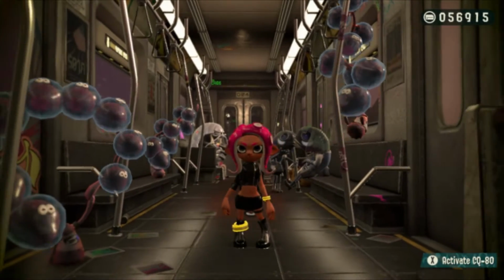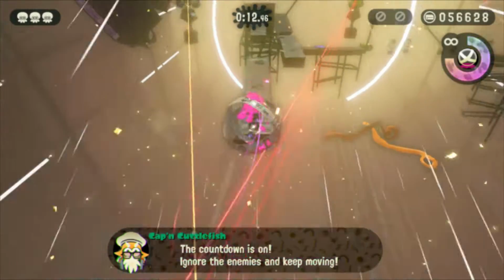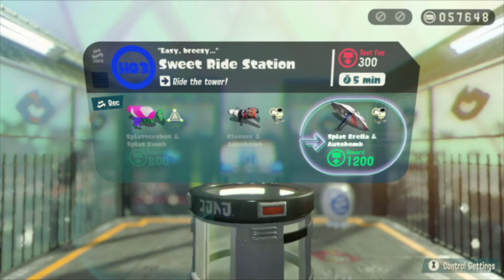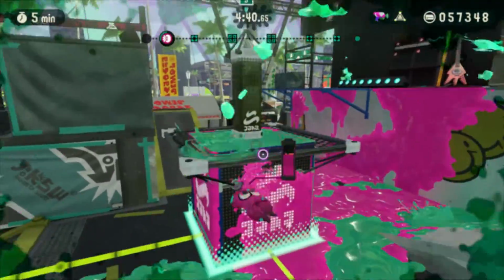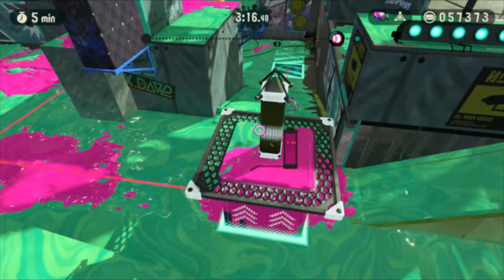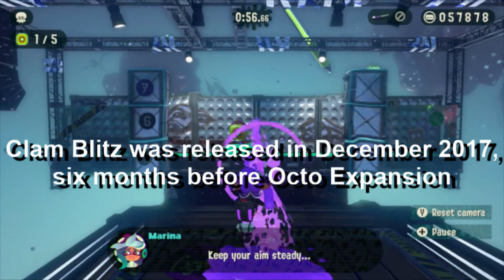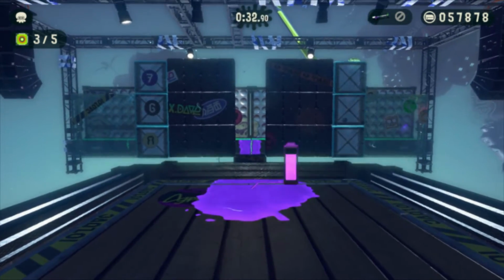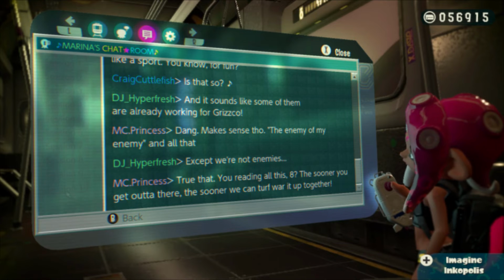Splatoon 2 - Octo Expansion - Episode 70: The Last Line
Starting off the final line as we search for the final thang!

Missions Featured in This Video:
. H02 - "Feel the burn!" - Ballercise Station
. H03 - "Easy, breezy..." - Sweet Ride Station
. H04 - "Just innnk it in..." - Shooter McStation